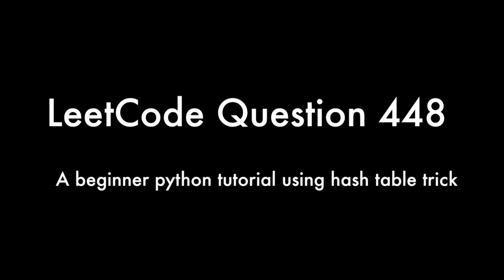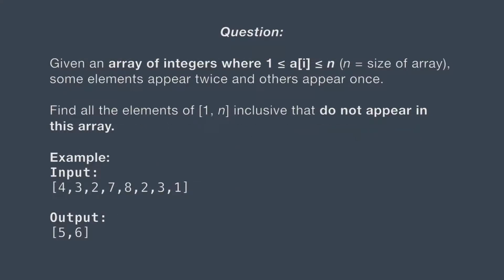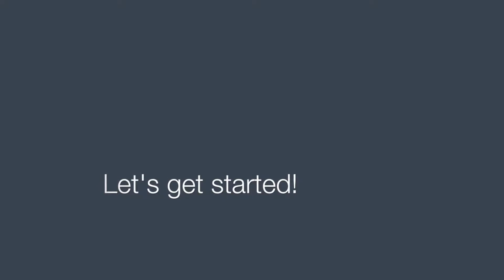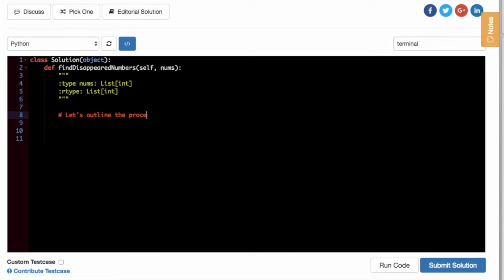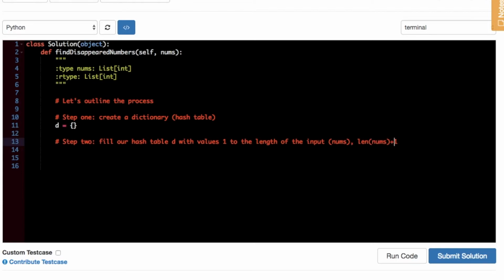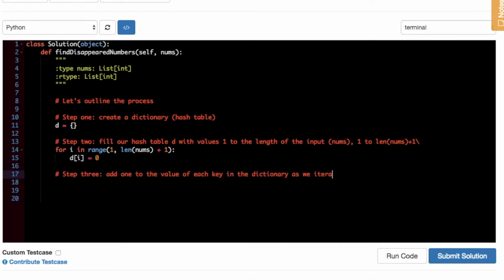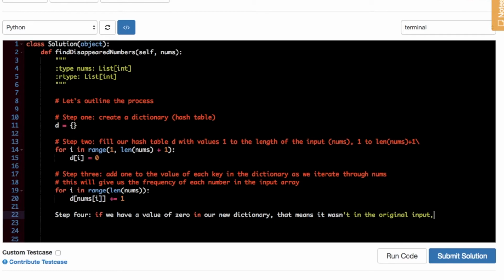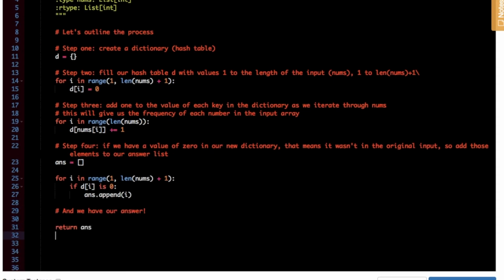LeetCode 448 Beginner Python Tutorial using HashTable trick (O(n) runtime and O(n) space) [ACCEPTED]